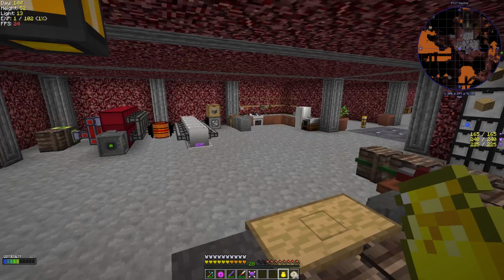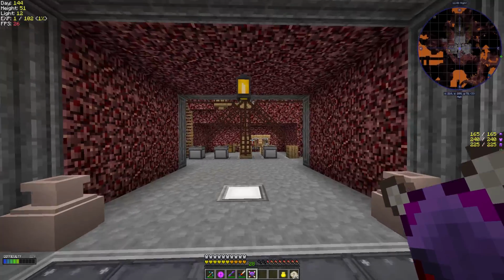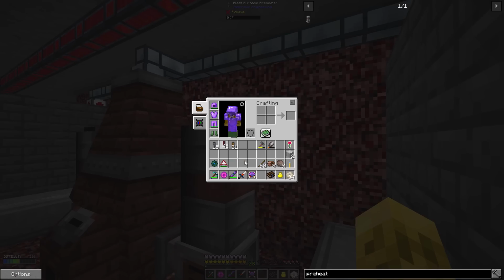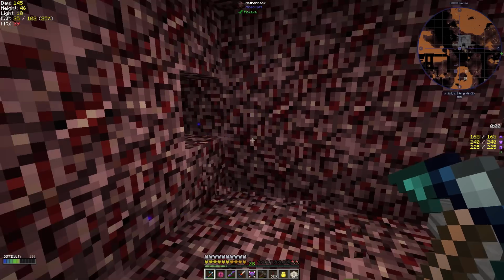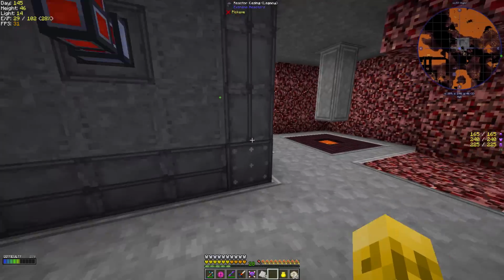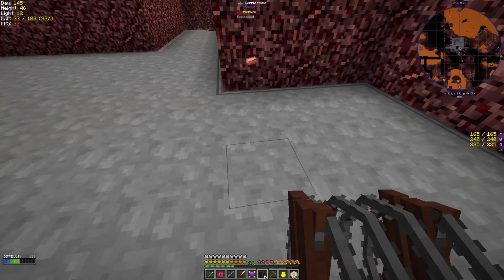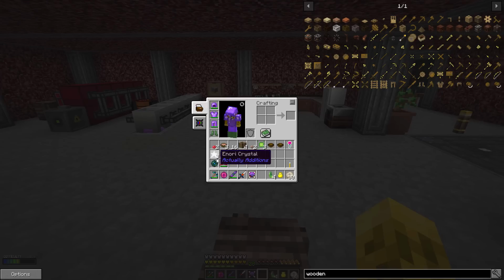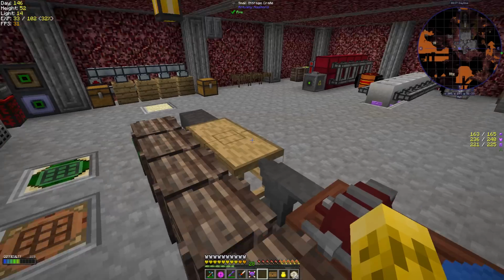Forever Stranded - Lost Souls - 21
Single player play-through of Forever Stranded - Lost Souls

Download the pack on the Twitch Launcher